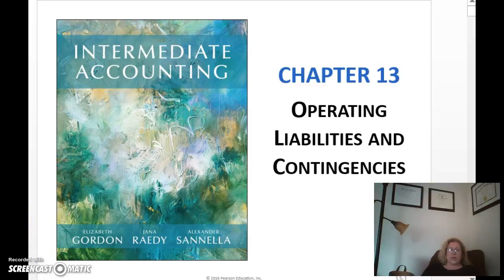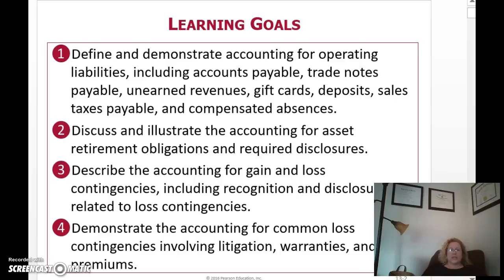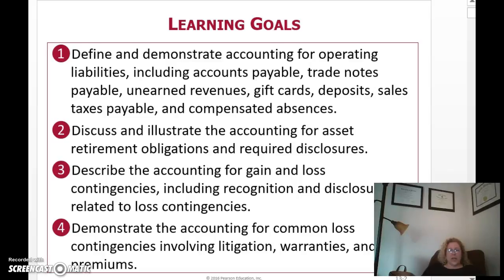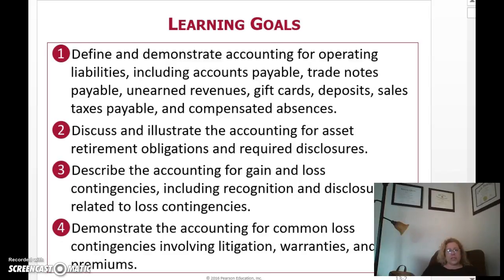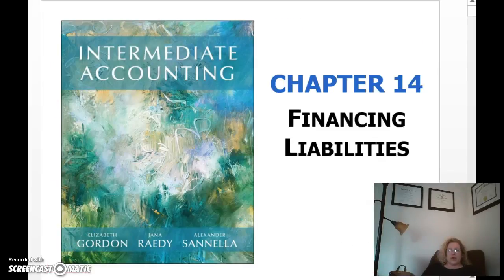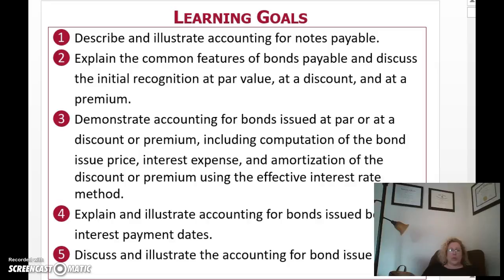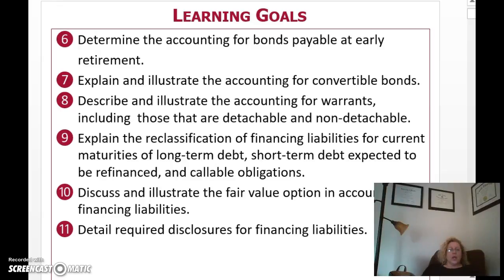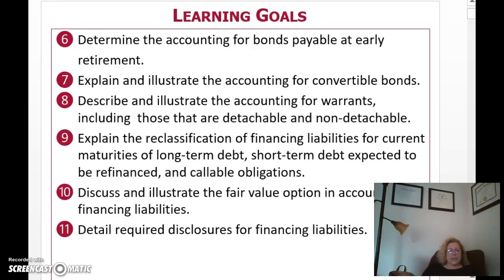ACC306 Week 5